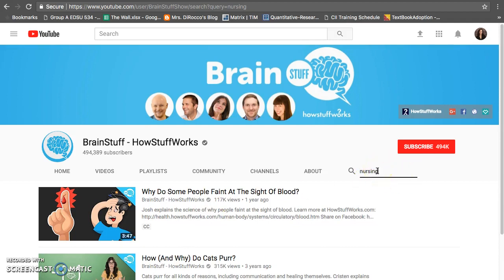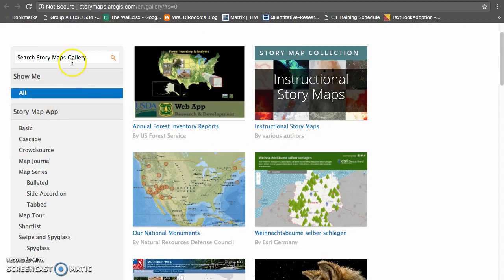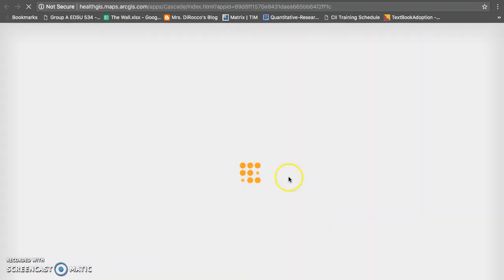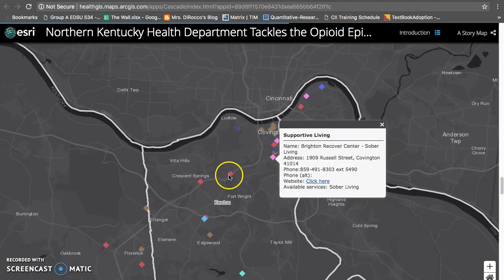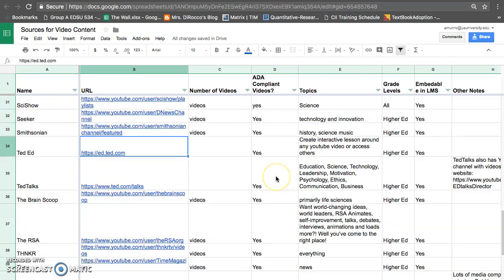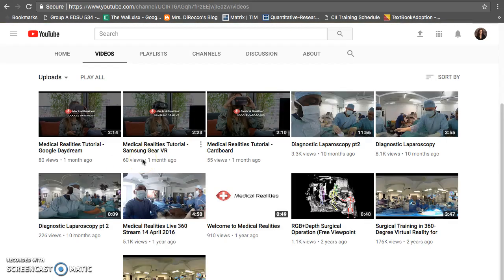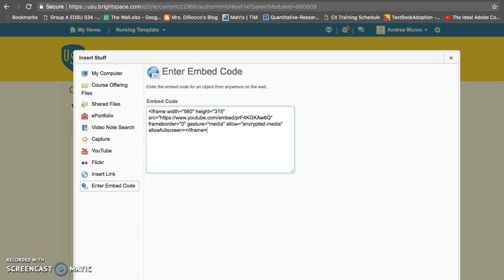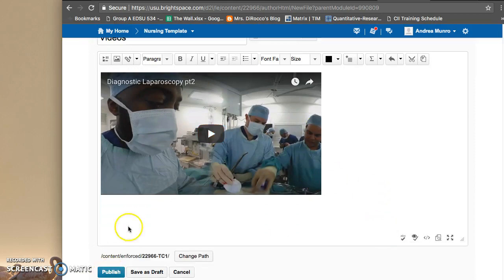Adding Video and Interactive Content to Your Course